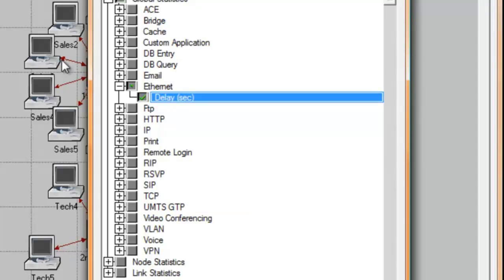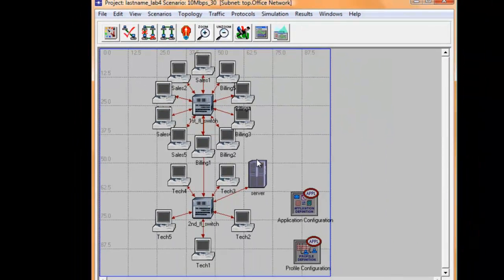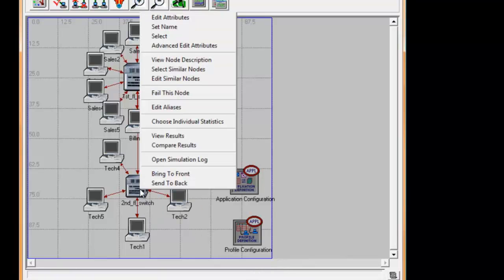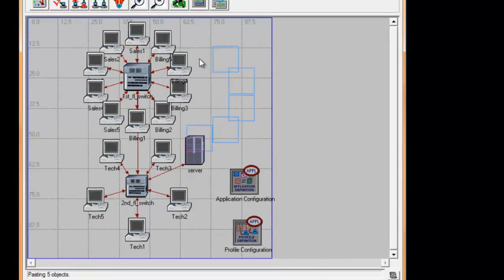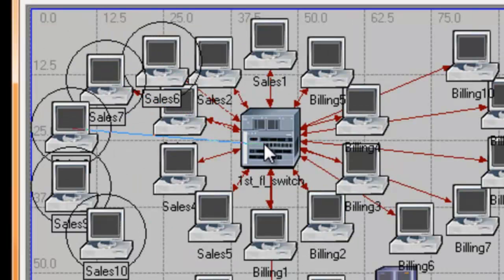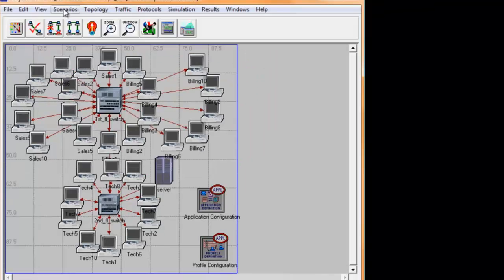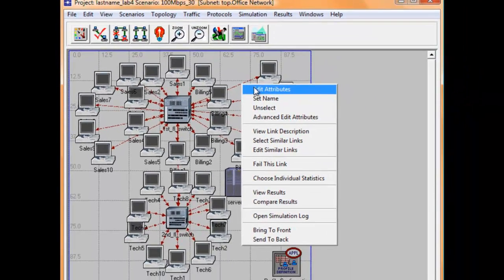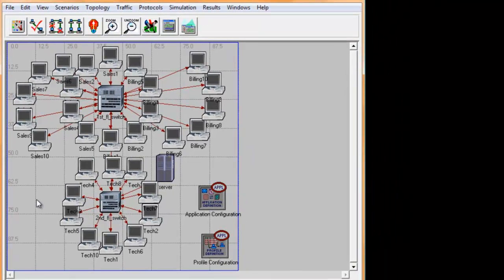IT Guru Lab 4: The Ethernet Network (part 5)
Choosing Statistics and Duplicating the Scenario.  Check for complete PDF version of this tutorial and more IT Guru tutorials.